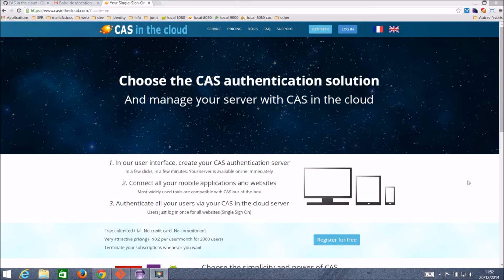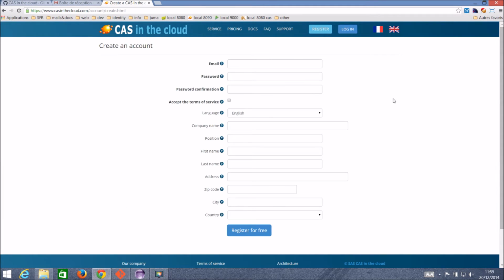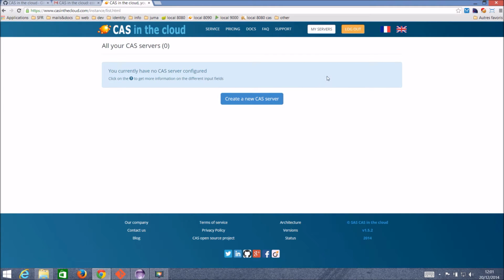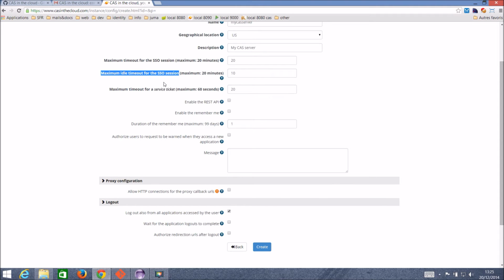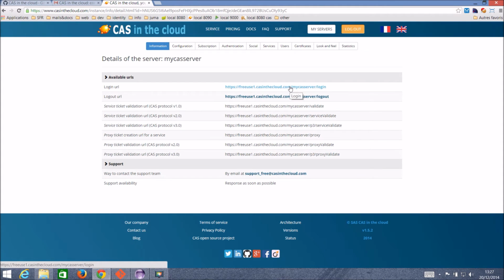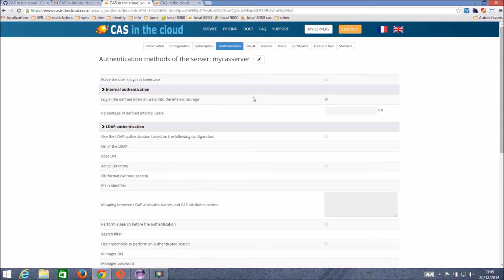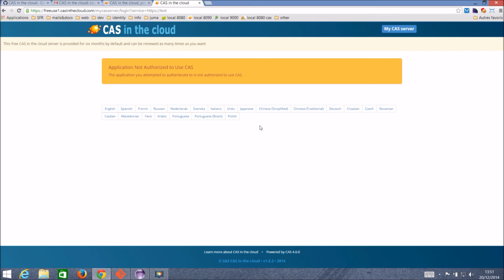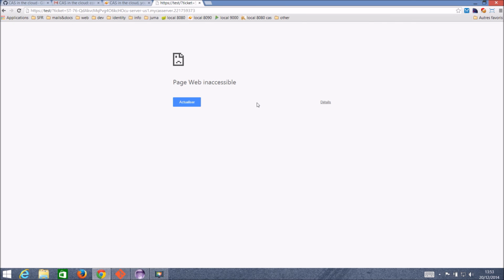Create your CAS server in one click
This tutorial will show you how you can create a CAS server in only one click using the SaaS solution: CAS in the cloud